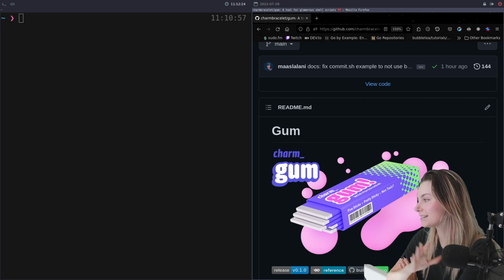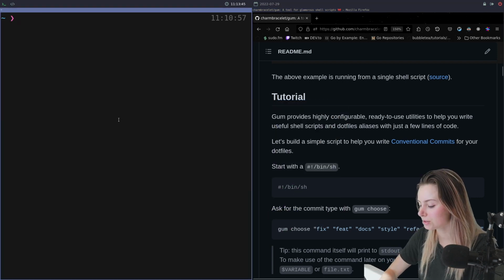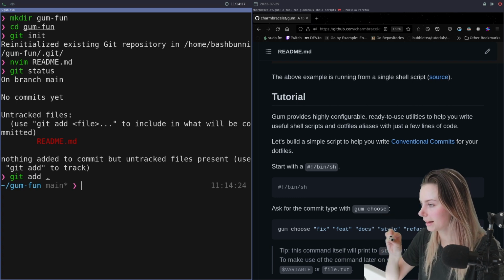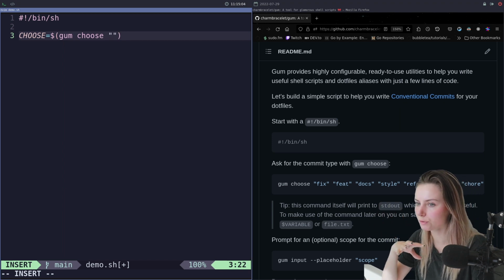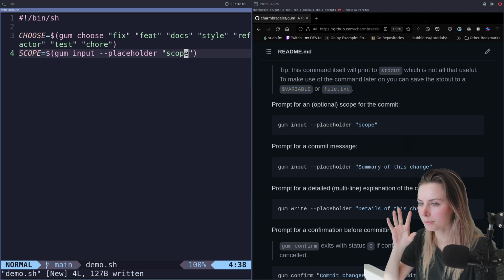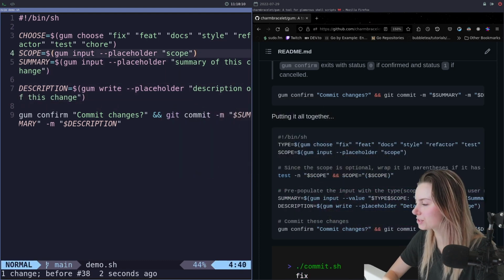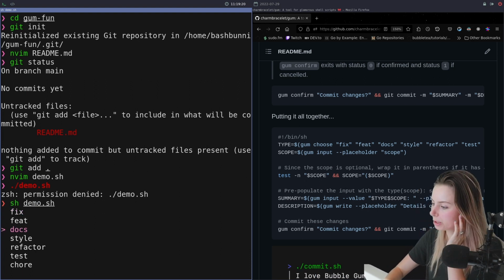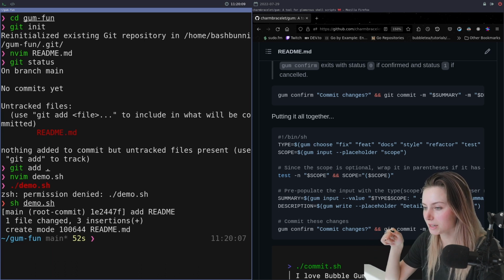Let's build a conventional commit helper script with Gum!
Welcome back to another Charm video! We hope this helps with understanding how you can get started with Gum and build some incredible interactive features into your scripts.

If you like this video, we would appreciate any likes or subs to help grow the channel.

Happy coding!